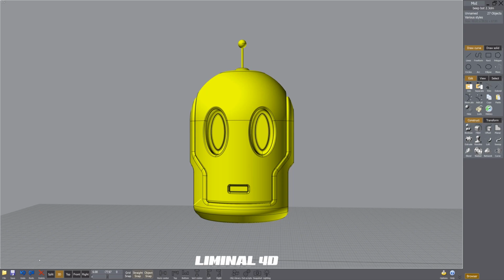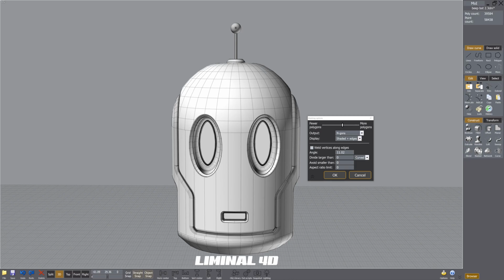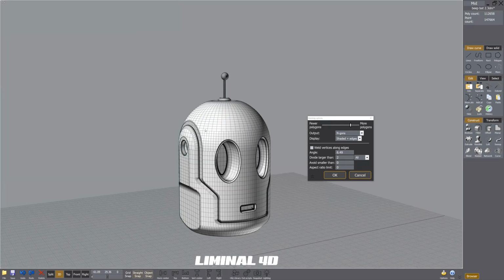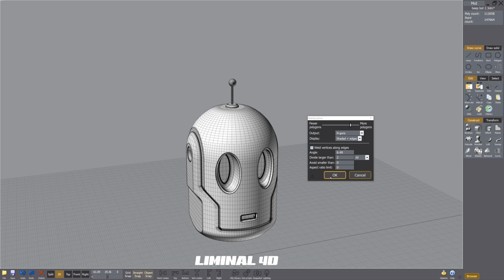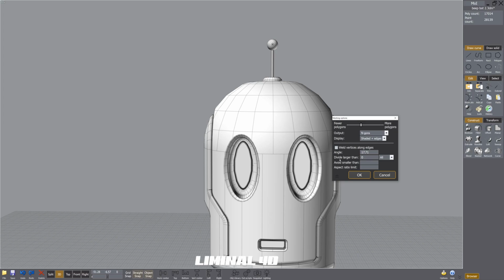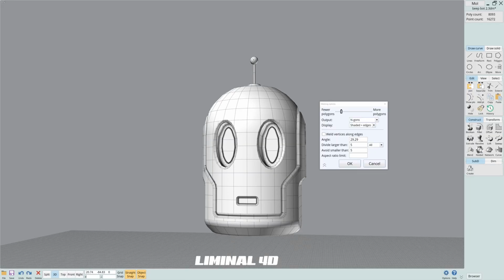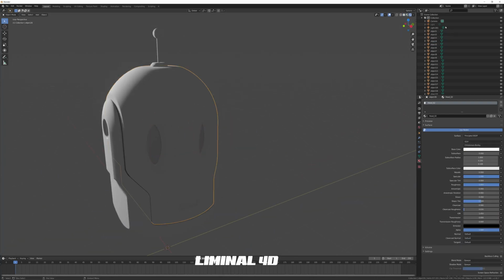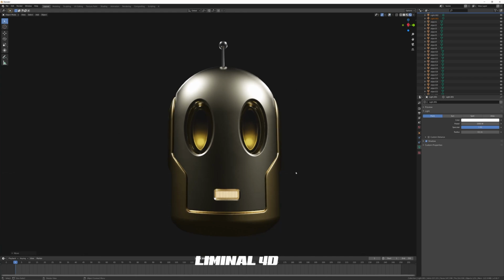Can 3D Models Feel Pain??? ... [ Export Moi3D to Blender ]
Learn how to export from Moi3D to Blender.  Good export settings can save you time, help avoid retopology and get great render results in Blender or any 3d software of your choice.

In this video, we will look at converting NURB surfaces to Polygonal Surfaces via Moi3d's export settings.   We review two scenarios for poly surface conversion and export.  The first is a look at exporting for rendering only.  In this example, we import the 3d model into Keyshot to show the quality of Moi 3D's exporting and polygonal conversion.  The second poly export option looks at moving NURB 3d models in Moi 3D into Blender 3D.  The best export settings are shown for both example cases and the method it taught so you can modify these techniques for use in your own projects.